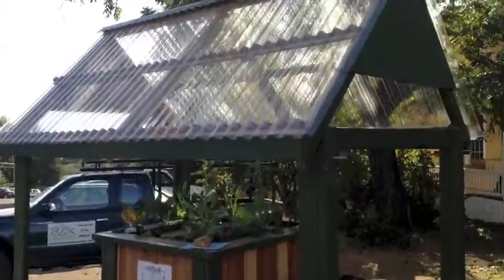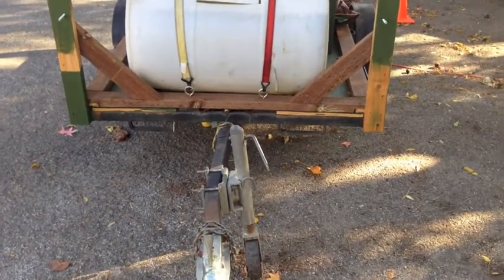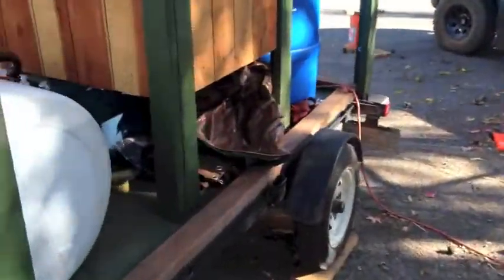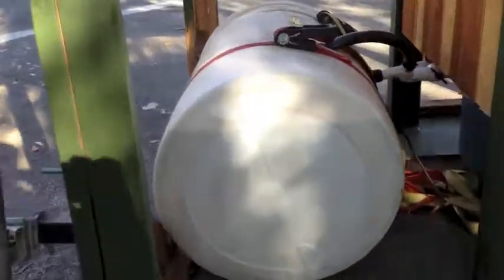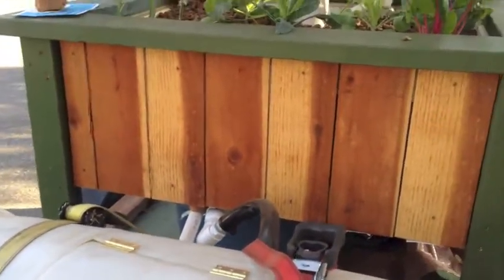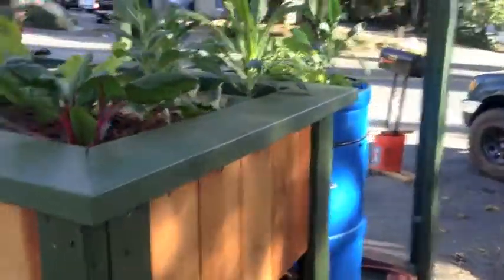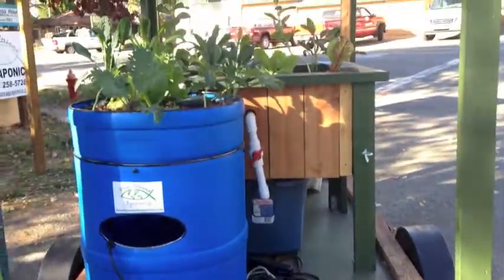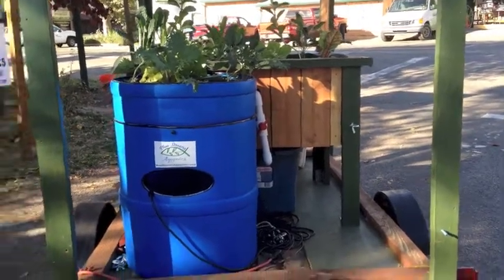New Streams Aquaponics Mobile Aquaponics Garden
This is a mobile aquaponics garden that will be used for Trade Shows, Farmer's Markets, Schools and other community events.

Feature a flood and drain system with reservoir and a 50 gallon fish tank.  We decided to use a barrel for the fish tank so that the curved surfaces would help dampen the splashing during transport.  The trailer will also be wrapped while driving so that the plants do not get harmed by the wind.

The trailer also features one of our Little-Ponics barrel Gardens.